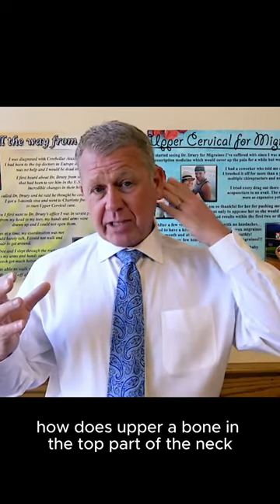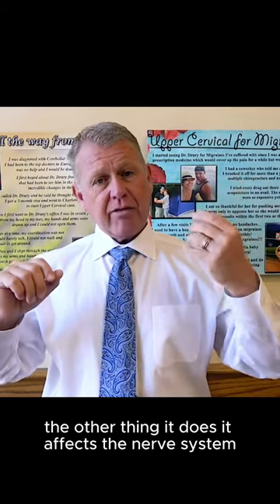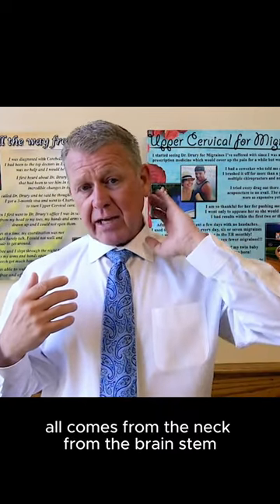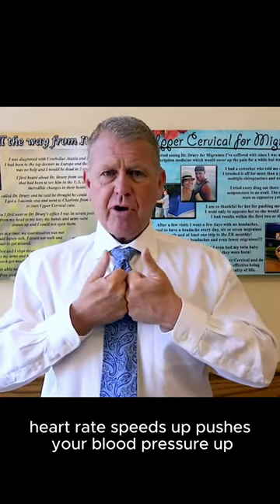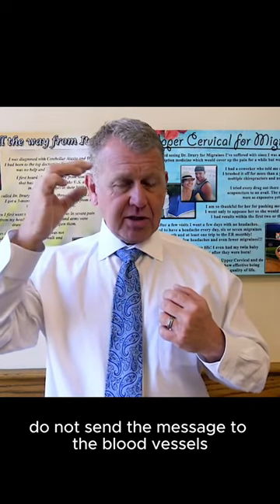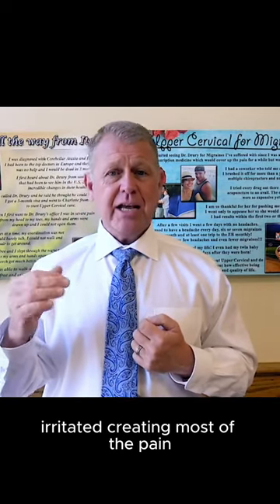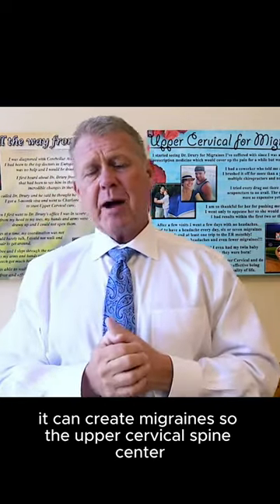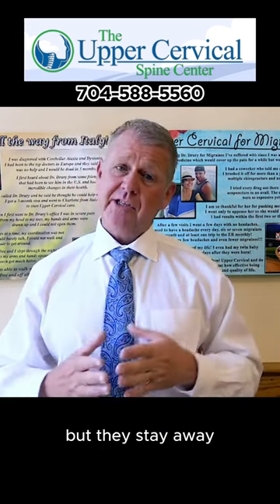How migraines happen and how to stop them for good!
Learn how migraines happen and how you can stop them for good. Don't normalize your pain; your body is trying to tell you something! Schedule a FREE CONSULTATION today! Get your head on straight and live your best life!

As a second-generation upper cervical doctor, Dr. Ray Drury feels privileged to have an opportunity to serve his fellow North Carolinians. A native of Kentucky, Dr. Drury chose the Charlotte area as the perfect location to open a family practice and is proud to call Mecklenburg County home. He is one of a small but distinguished group of doctors who practice upper cervical care as their chosen area of expertise. Dr. Drury has been in private practice for over 22 years and has received numerous awards and recognition for his continued devotion to the upper cervical profession. Having developed a reputation as one of the most experienced upper cervical doctors in the world, Dr. Drury specializes in helping people who have been told there is no hope.  His ability to help the worst of the worst cases has attracted patients to his Charlotte office from all over the world.  His book, The Best-Kept Secret in Health Care, an Amazon Best-Seller in four categories, has been teaching people all over the world how to get their health and life back through upper cervical chiropractic.